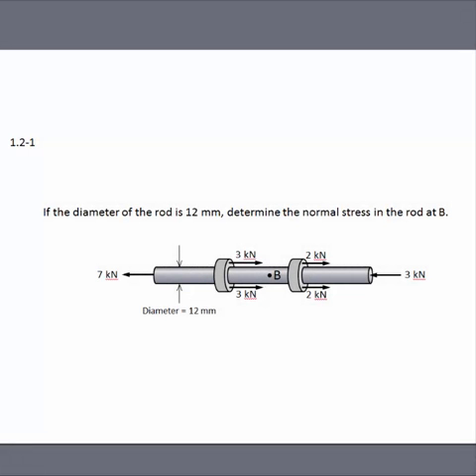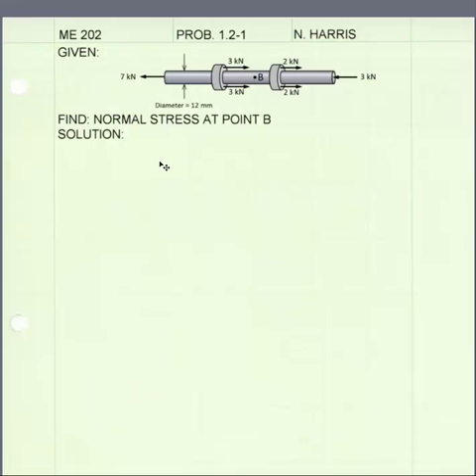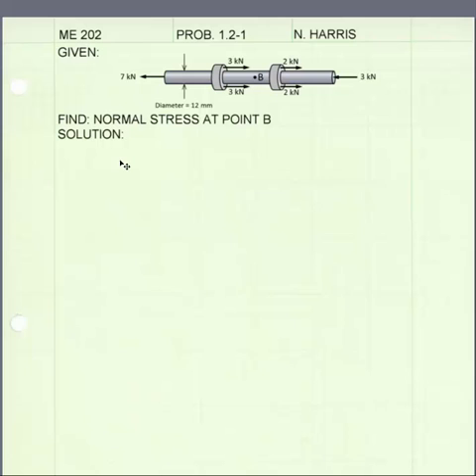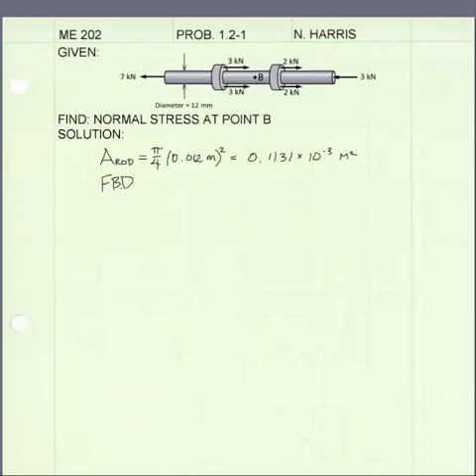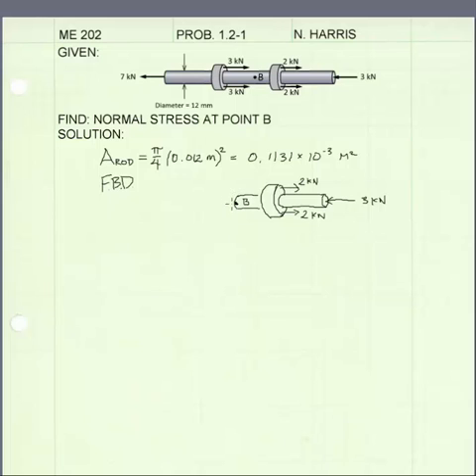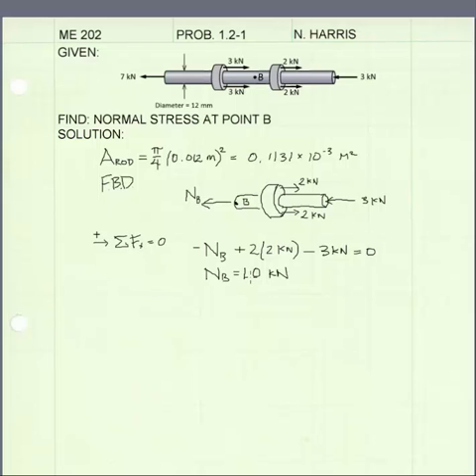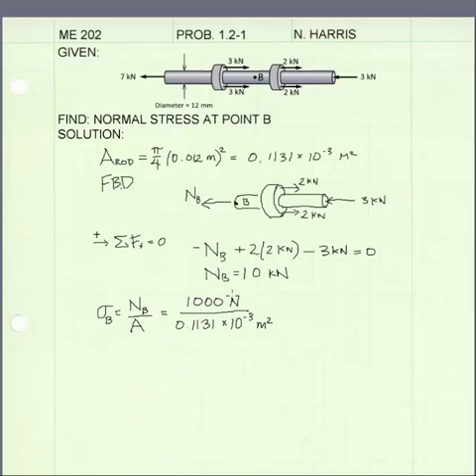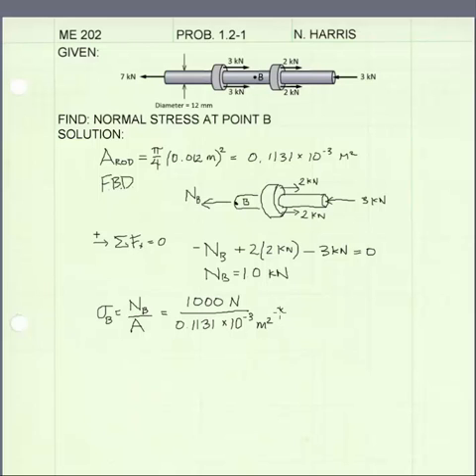01.2-1 Rod normal stress - EXAMPLE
Example problem:
Determine the normal stress at a point in a rod